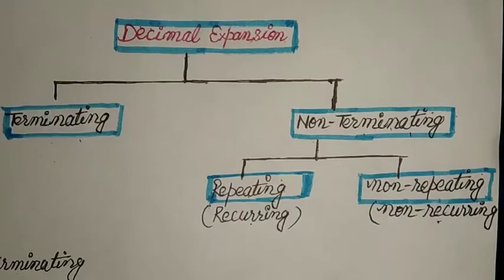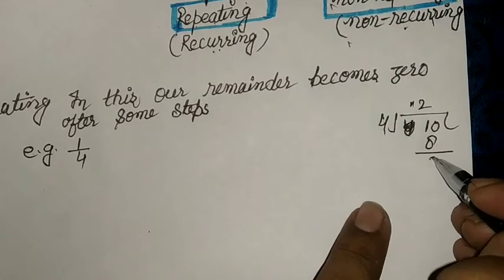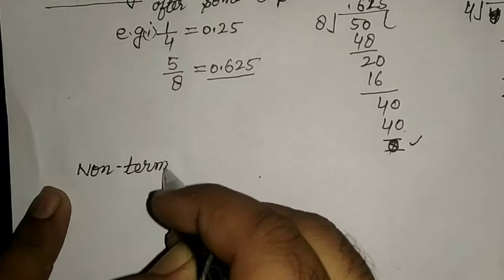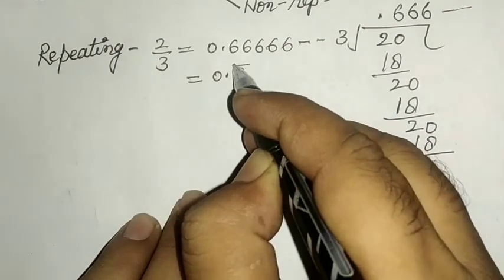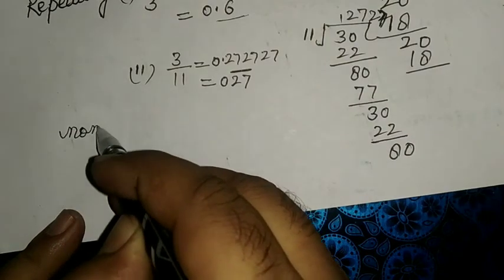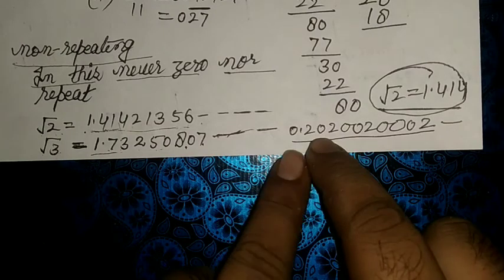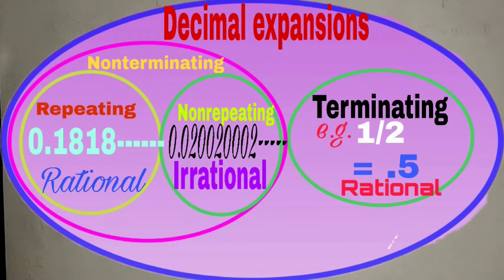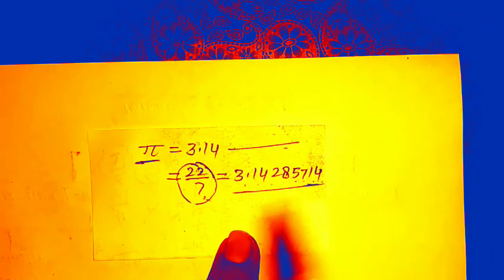Class 9th maths Decimal expansions number system ( intro)